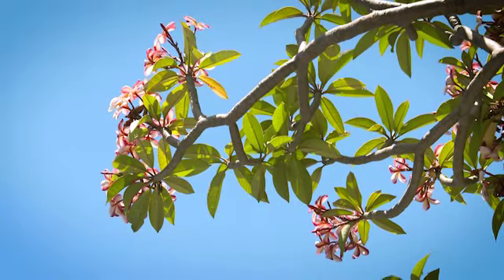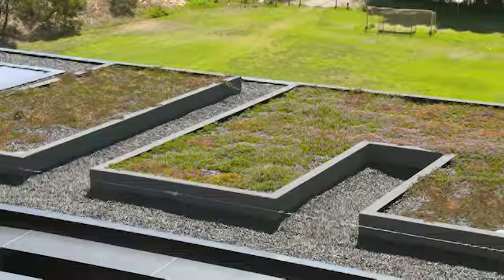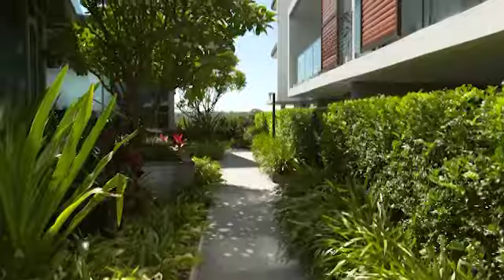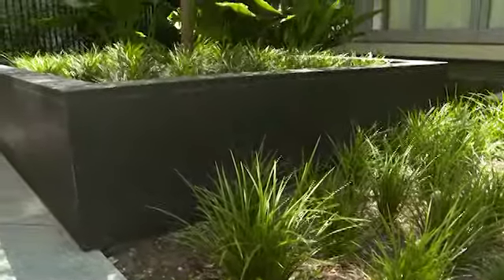The Garden Gurus - Apartment Gardening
Our cities in Australia are changing rapidly as our population grows. More and more people seem to be leaving the country and this has seen city living density increase in all our city’s. In most places close to the CBD this means backyards are disappearing.